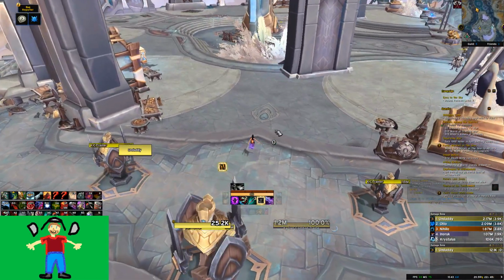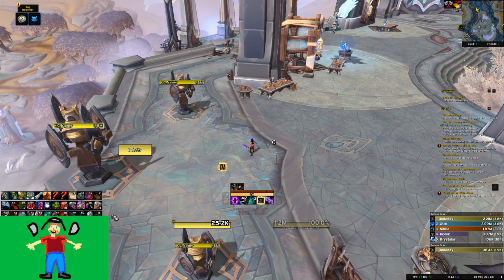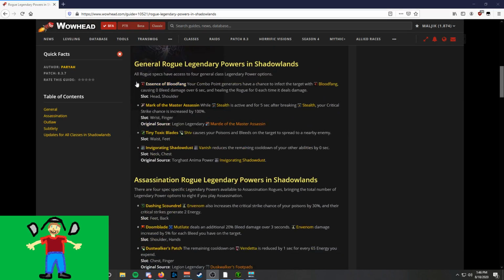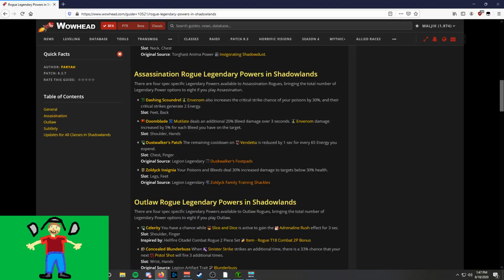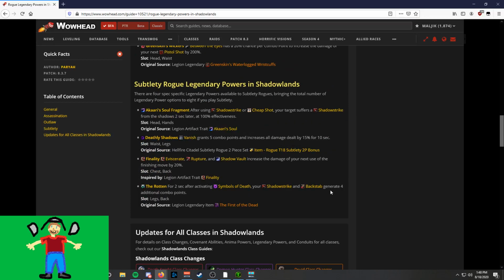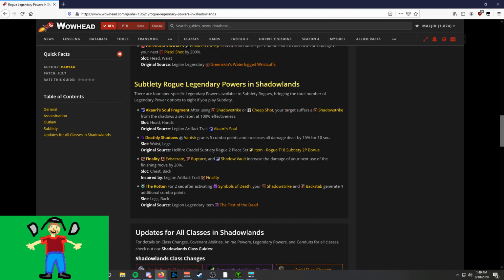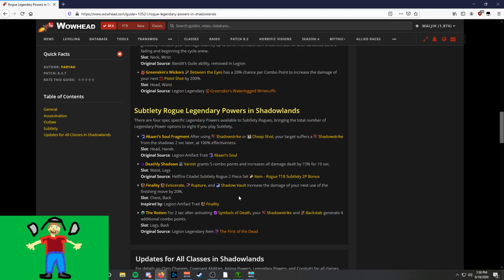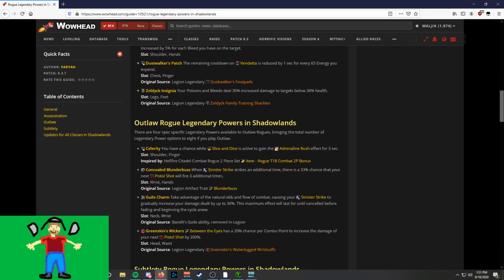Cross-Spec Legendaries.. Are They The Hotness?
Hey we found out an Outlaw legendary also works for Sub and Assa! Maybe there's some other interactions like it and I think that's cool af.